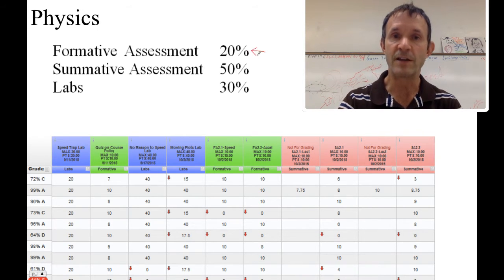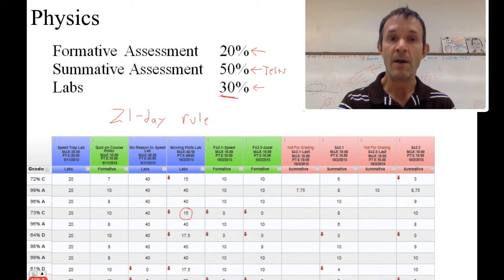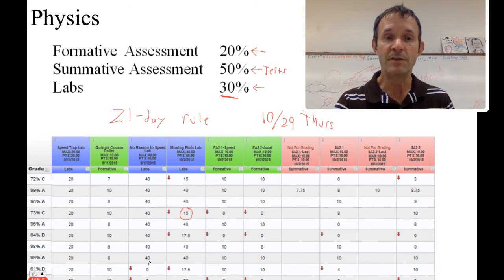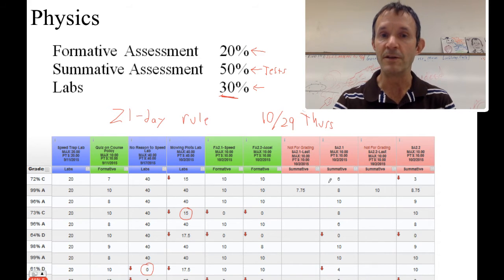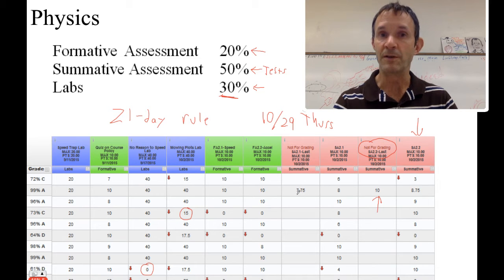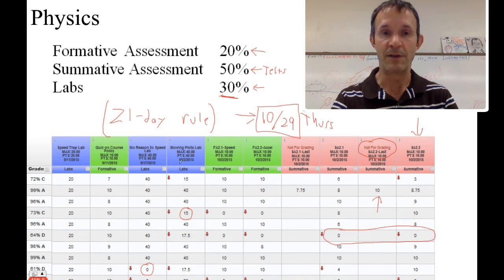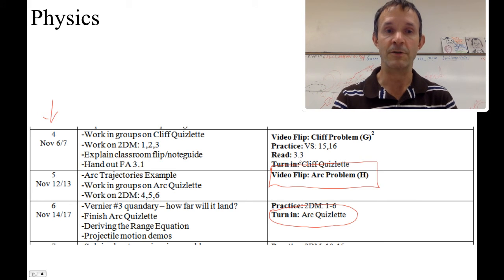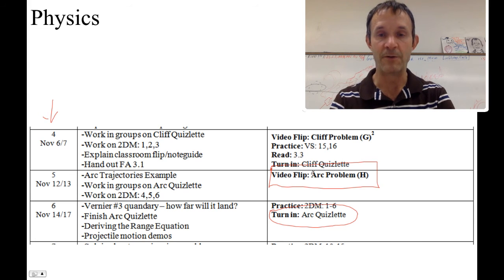Physics Conferences 2015